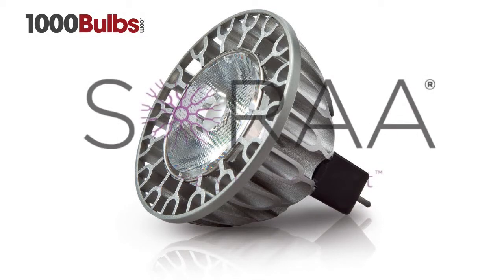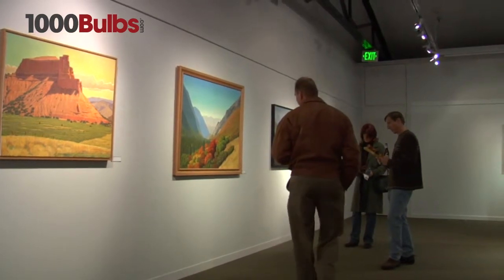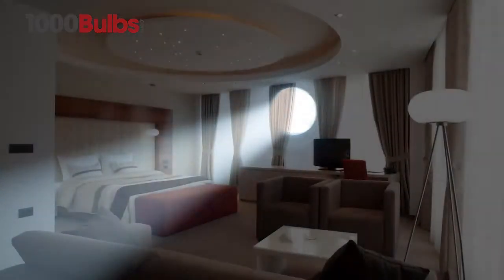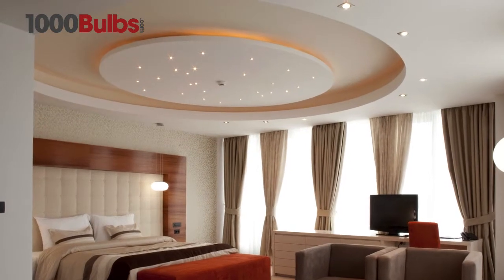Soraa Vivid 2 00223 9.8-Watt LED MR16 Bulb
With technology that's two years ahead of other LED MR16s, this Soraa Vivid 2 00223 offers GaN on GaN crystals that are up to 1,000 times more precise than any other LED crystal!

The Soraa Vivid 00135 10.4-watt features components used in extreme temperature applications, such as automotive applications, offering highly efficient thermal dissipation!

Looking for more exciting lighting products? Check out 1000Bulbs.com!